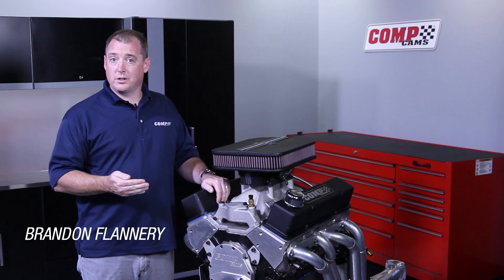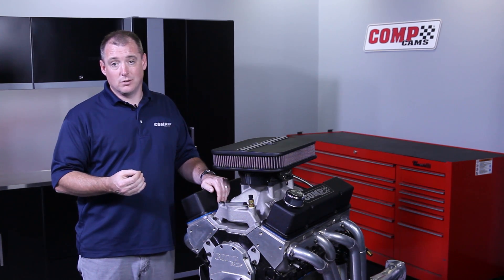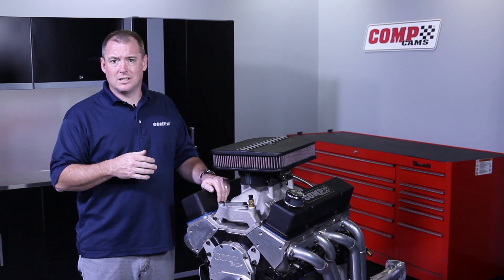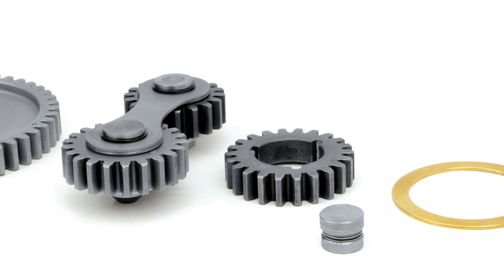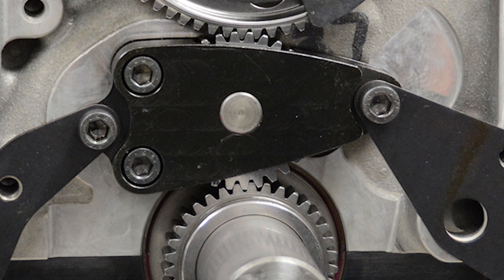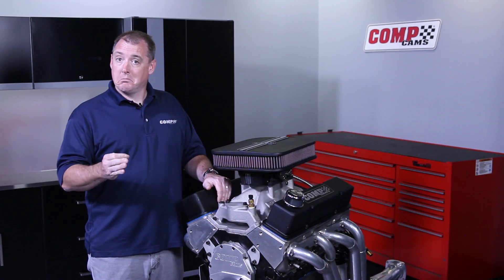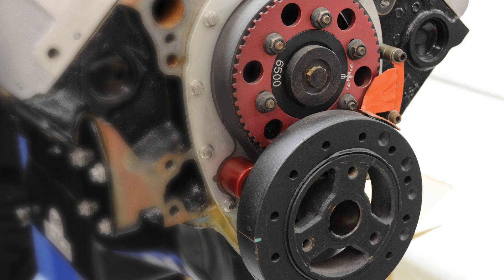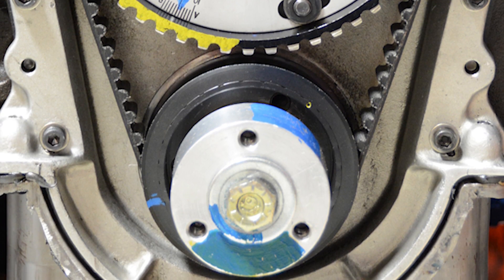COMP Cams Quick Tech: Types of Timing Sets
Brandon Flannery takes a look at the pros and cons of different types of timing sets.